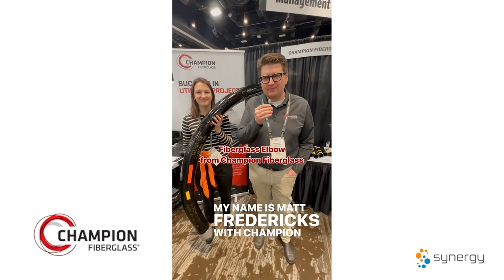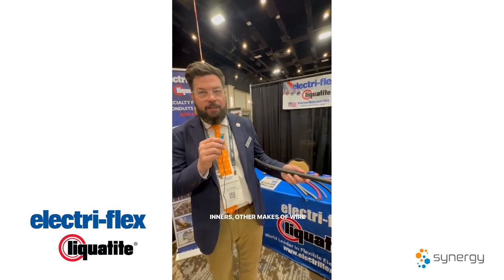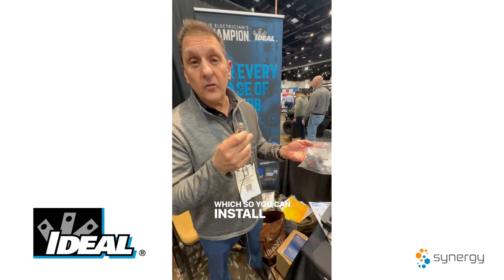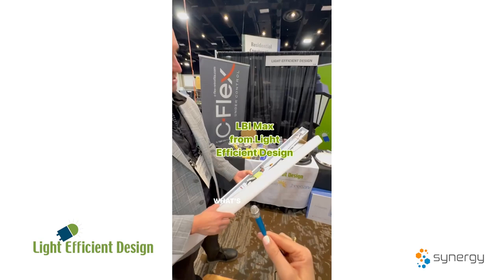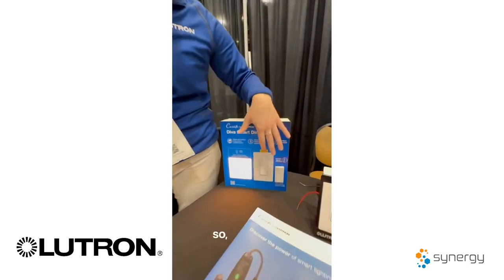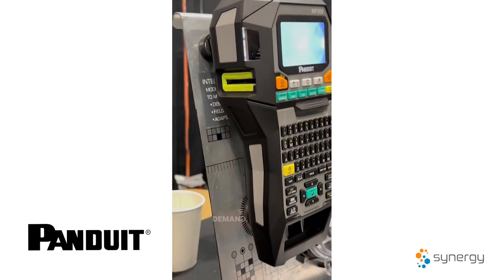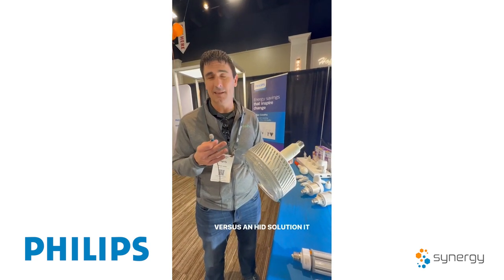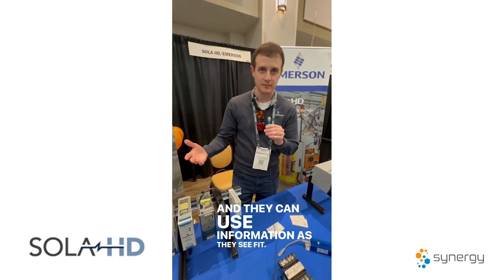Synergy's Teeny Interviews, Major Products - Spring 2024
Join Synergy as we interview our supply manufacturers with the teeniest microphone we could find! Watch as our manufacturers delve into the unique features, tips, and tricks of their different remarkable products, all in under 60 seconds each!

From practical usage advice to hidden functionalities, our manufacturers share invaluable insights that you won't find anywhere else.

00:00 - Introduction
00:03 - Champion Fiberglass
00:21 - Dialight
00:46 - Electri-Flex Liquatite
01:16 - IDEAL
02:13 - Intermatic
03:06 - Light Efficient Design
04:02 - Lutron
04:29 - Panduit
05:25 - Philips by Genlyte Solutions
06:22 - Sola HD
07:20 - Thank you!